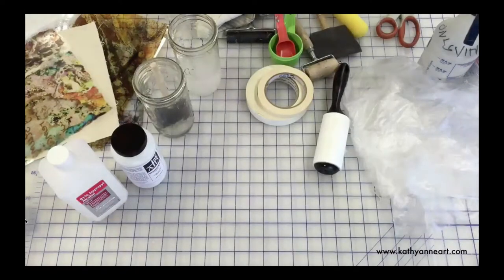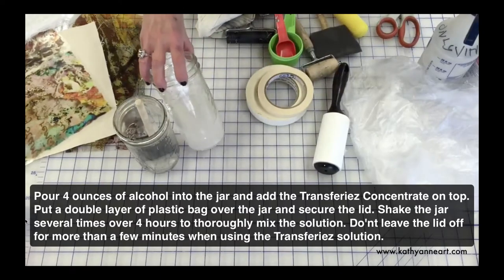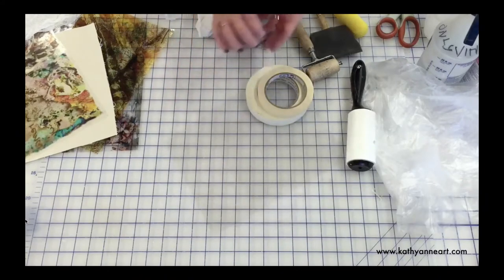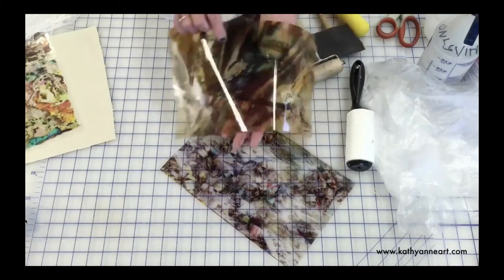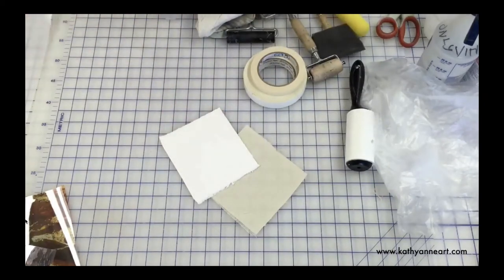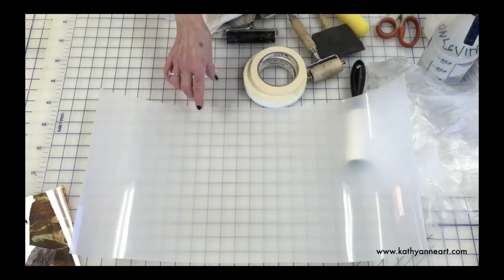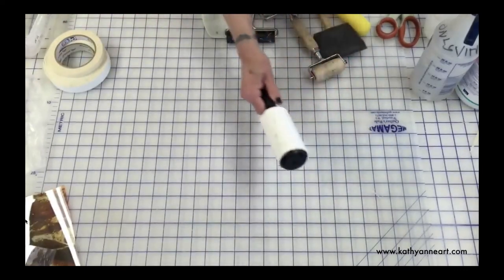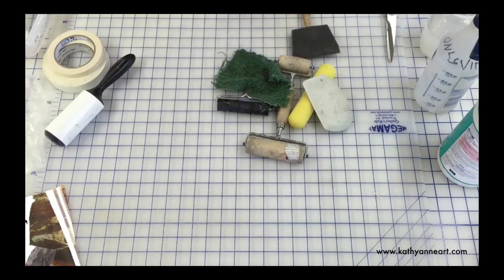Image Transfer Materials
inkAID Image Transfer Process materials and tools.